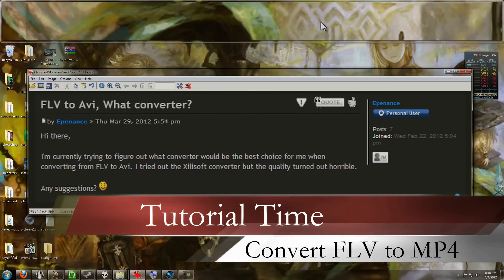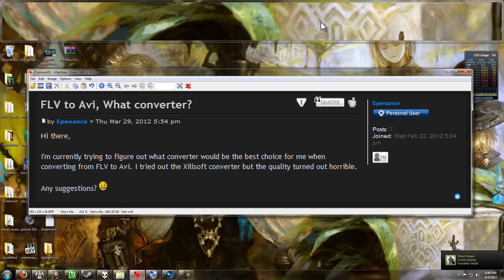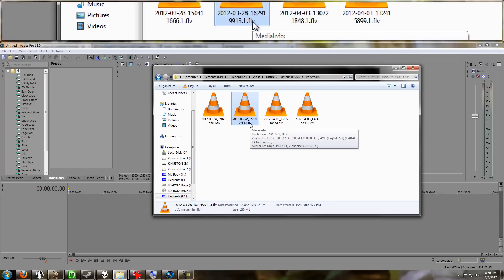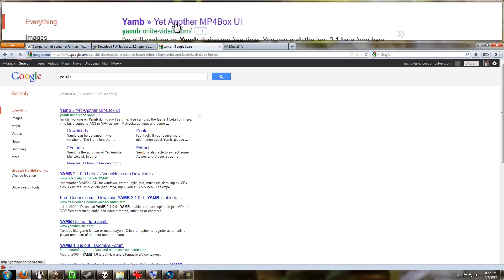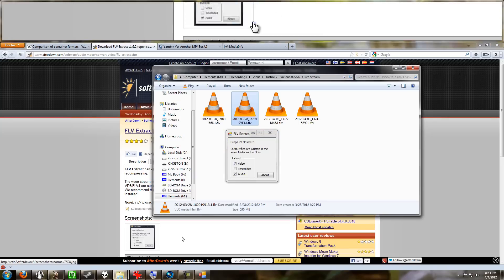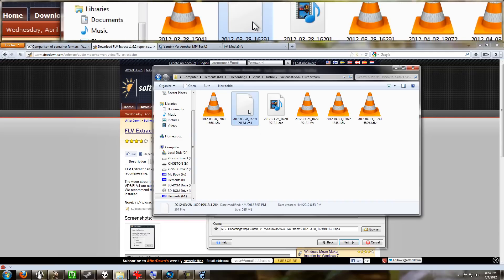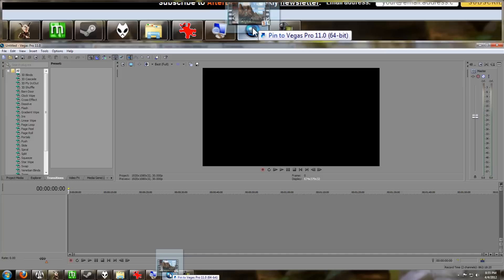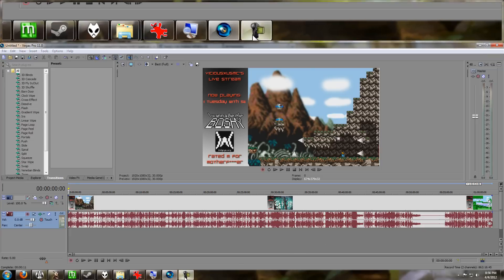Tutorial Time: Convert FLV to MP4 - No Quality Loss, No Re-Encoding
Todays tutorial time is from a xsplit user that could not import a .flv file into sony vegas for editing.

Sony Vegas does not support the .FLV container even if it supports the raw formats contained inside.  Many people fall victim to these all in one video converts that will convert your files to a new format by re-encoding and re-compressing the raw streams to a new format and then placing them into a new container.

This uses valuable system resources, takes lots of time, and worst yet will cause your files to lose quality!

The true answer to todays question is how to change the container on a file from one to another without loss of quality and using free tools, so that is exactly what I will show you how to do.

Enjoy and if you find the video helpfull please thumbs up and share with friends.